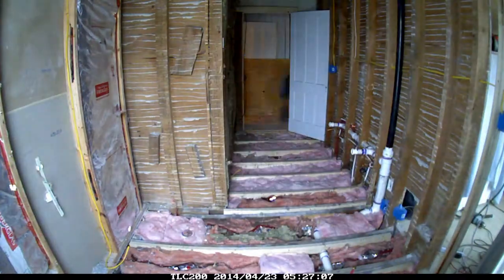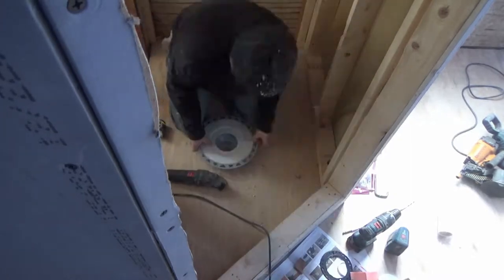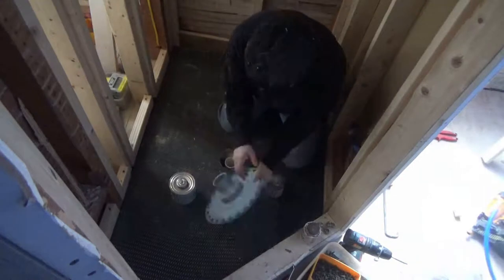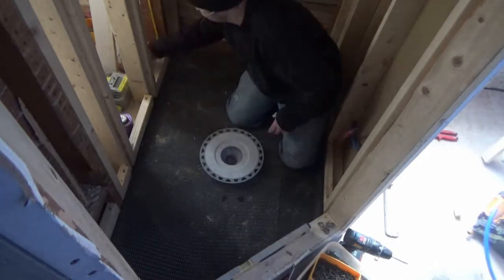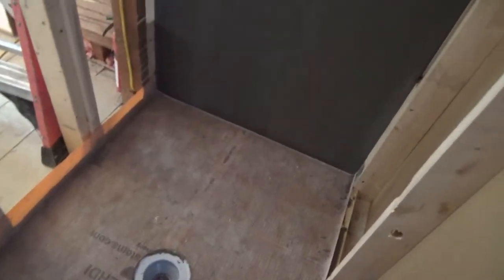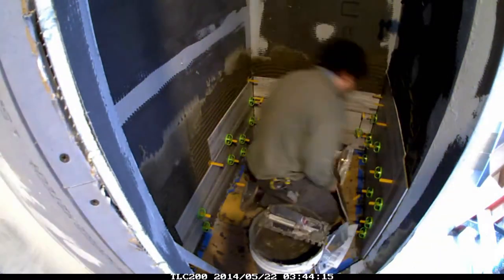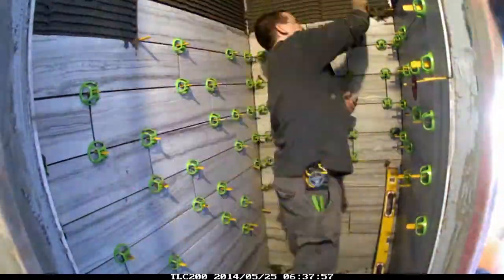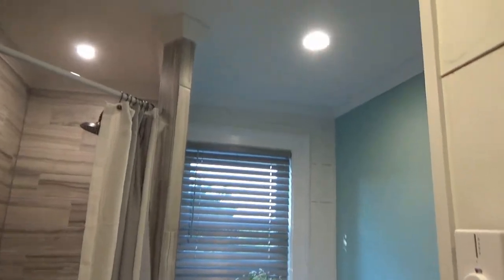Tile Wedi shower w/ kerdi pan start to finish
This is a wedi shower I did in a large remodel I've previously done a time lapse of. The shower pan is fleeced with kerdi membrane but its been paired with wedi walls.  A leveling system was used to prevent lippage.